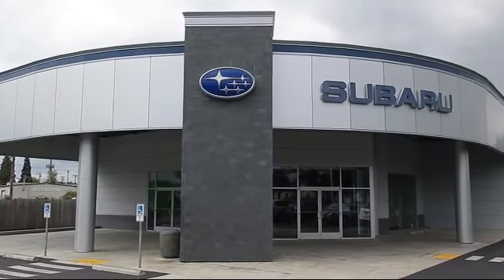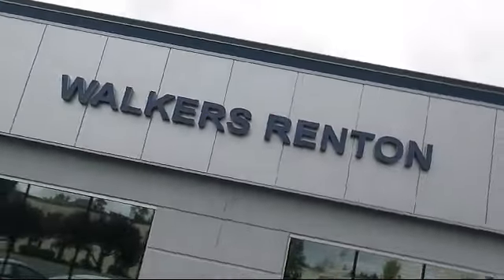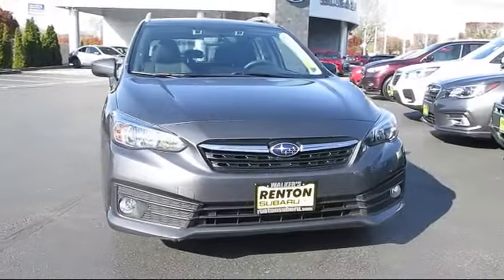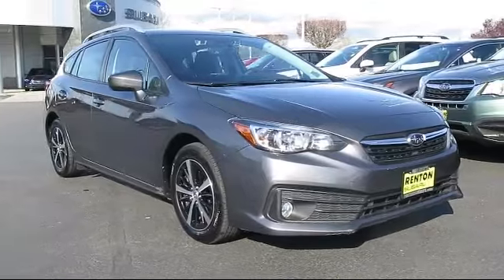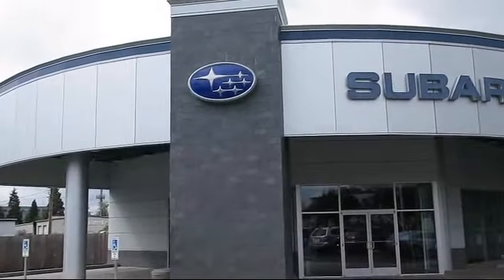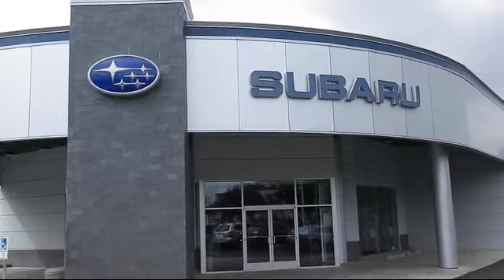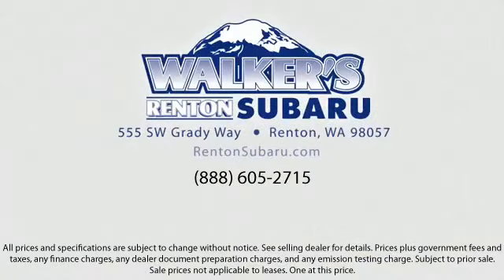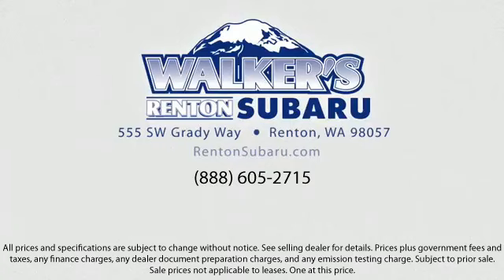2022 Subaru Impreza Premium Seattle Bellevue Renton Kent Auburn Lynnwood Edmunds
2022 Subaru Impreza Premium Stock Number: WS2905B Vin:4S3GTAD69N3701118.